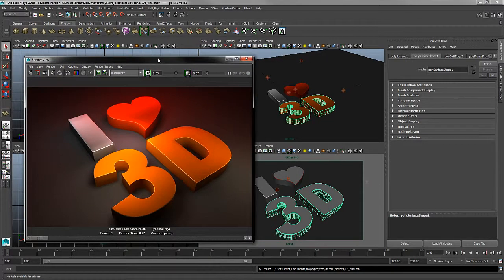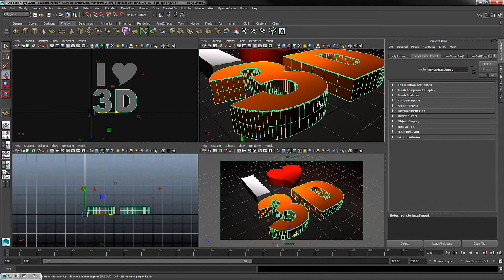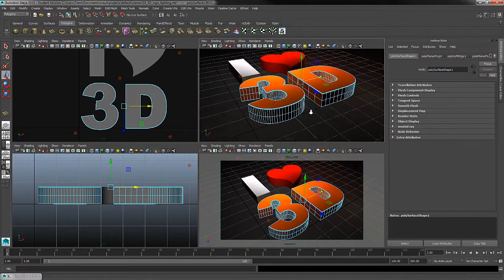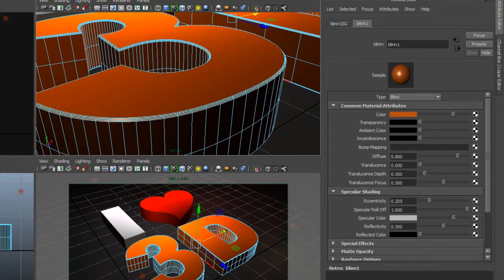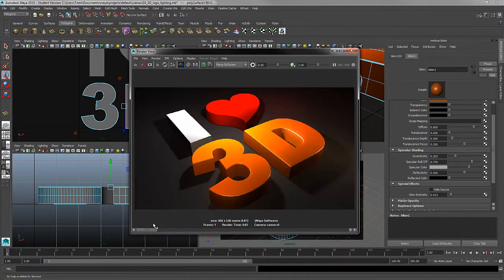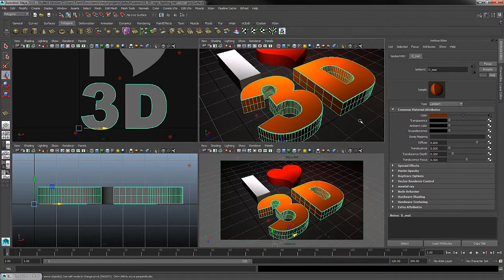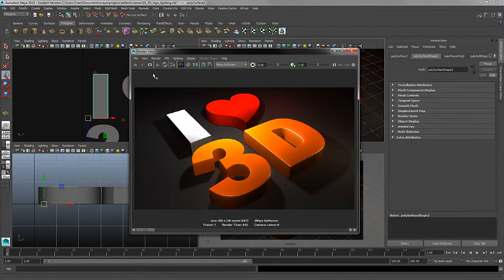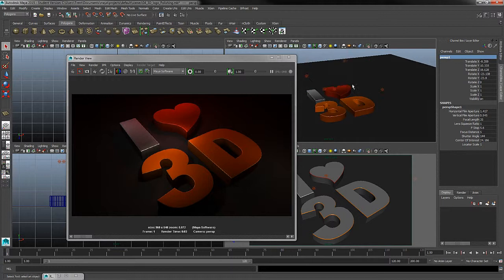PHASE 03: Light & Render - Assign Bevel a Blinn Shader Glow